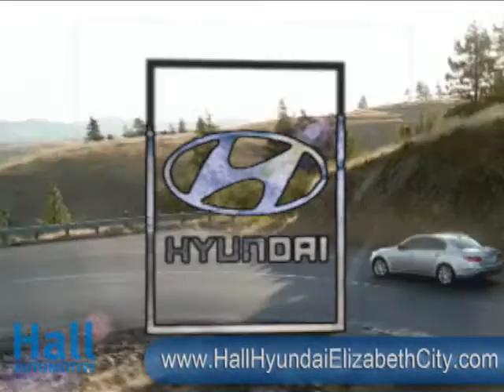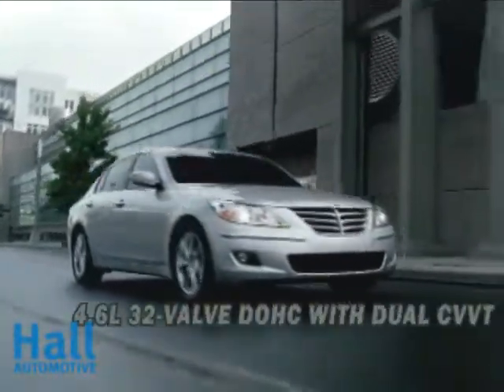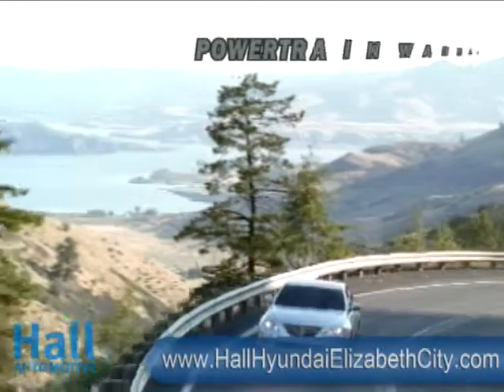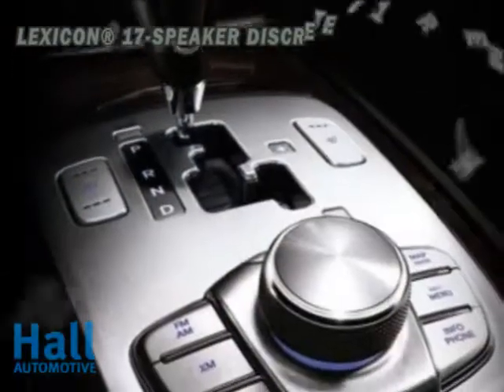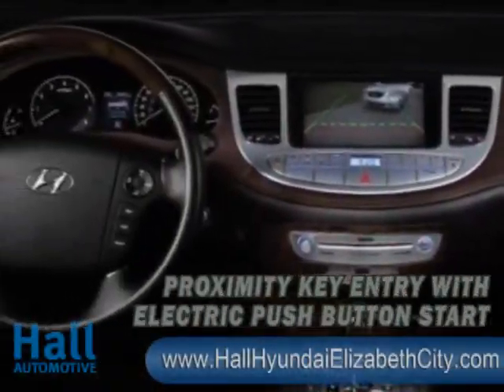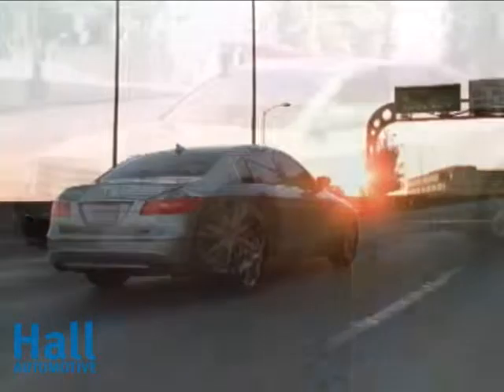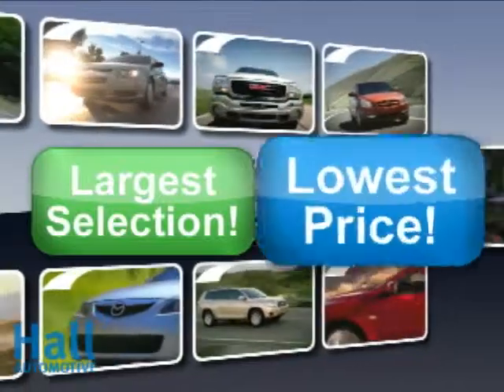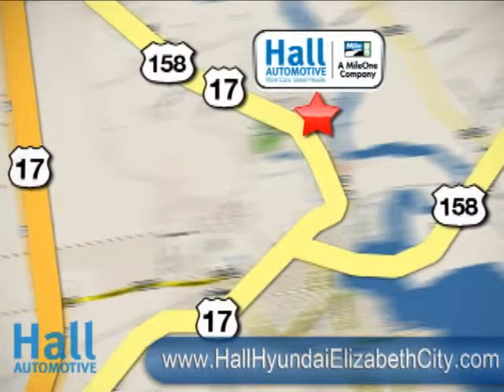New 2011 Hyundai Genesis Video | Elizabeth City Hyundai Dealer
Visit us online to shop our latest new and used Hyundai inventory and specials!

This is a video of the new 2011 Hyundai Sonata.

The 2011 Genesis is a 4-door, 5-passenger family sedan, available in two trims, the 3.8L and the 4.6L.

 The new 2011 Hyundai Genesis is now available at your Elizabeth City, NC Hyundai dealer: Hall Hyundai.

Call our Hyundai Sales team or come by our showroom today for your best deal:

If you live in the Elizabeth City, North Carolina area, you are just a short trip away from a brand new 2011 Hyundai Genesis.